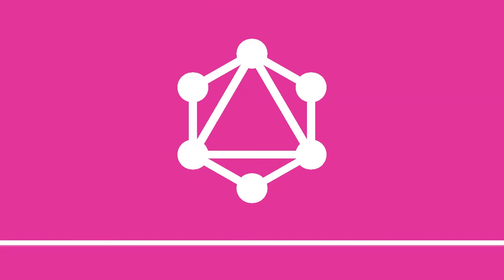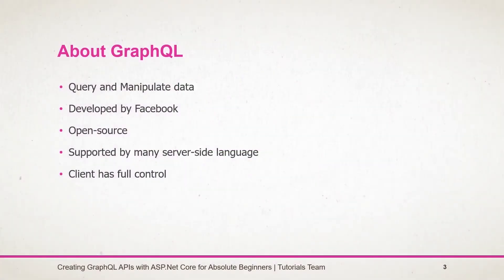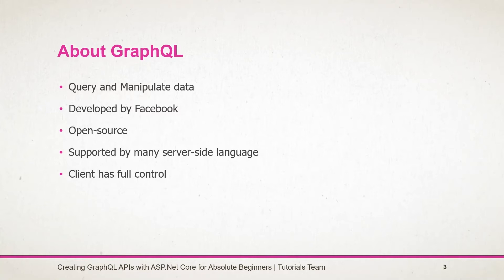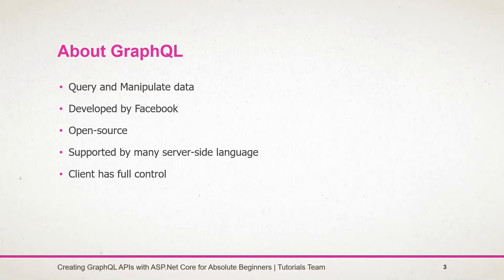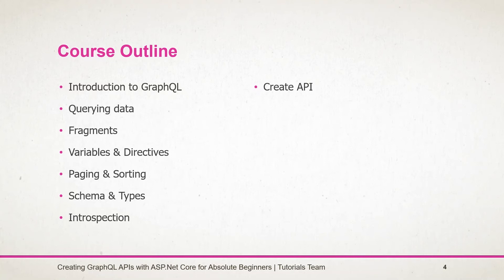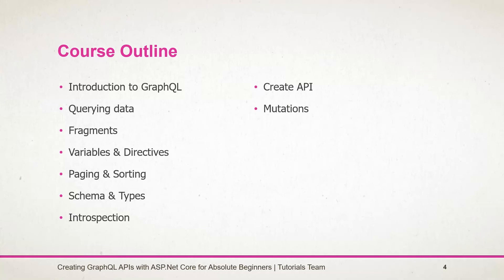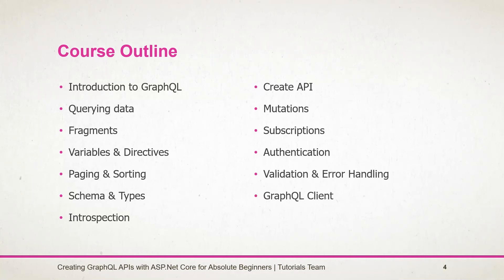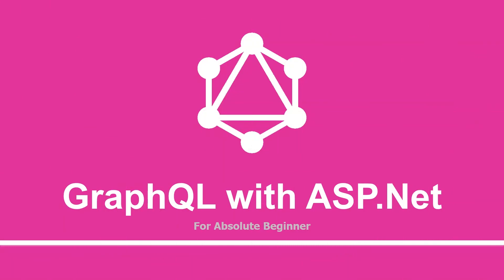Creating GraphQL APIs with ASP.Net Core for Beginners | Promo Video | Tutorials Team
Creating GraphQL APIs with ASP.Net Core for Beginners

GraphQL is a language for APIs that enables you to query and manipulate data easily through an intuitive and flexible syntax.
GraphQL is an open-source data query and manipulation language for APIs.
GraphQL was developed internally by Facebook in 2012 before being publicly released in 2015.

It is used in many server-side languages like Java, Node, Ruby, Python, PHP, Go, and obviously dotnet too. And APIs created using GraphQL can easily accessible by almost languages like JavaScript, Android, Swift, Python, PHP, Java, and dotnet.
In a GraphQL request, you specify how to structure the data when it’s returned by the server. This makes it possible for you to query only the data you need, in the format you need. This results in better network utilization and performance, especially on mobile devices.

The course outline includes:
- Introduction to GraphQL. And understood how it’s different from RESTful APIs.
- Create basic GraphQL queries. As well as with Arguments and aliases.
- Using fragments and inline fragments on the type to select specific fields.
- Using variables for passing data via query variable, and directives to obtain fields based on condition.
- Use paging to retrieve data as page wise and with sorting order.
- Understood what schema is and learn about each type supported by GraphQL.
- Use of Introspection for obtaining schema or type related details.
- Create a server-side project with Entity Framework core and GraphQL dotnet library.
- Use mutation for insert, update, or delete operation.
- Using subscription for creating an event stream.
- Validation of query and Exception handing from the server-side.
- And executing queries and mutations from client-side project using C#.